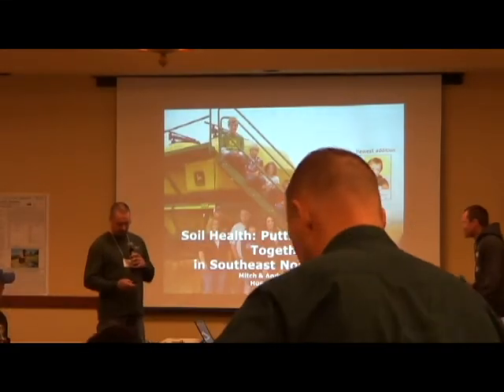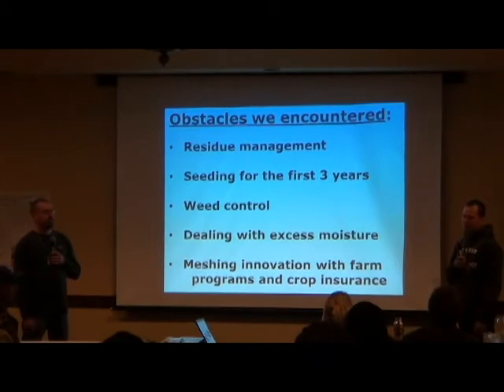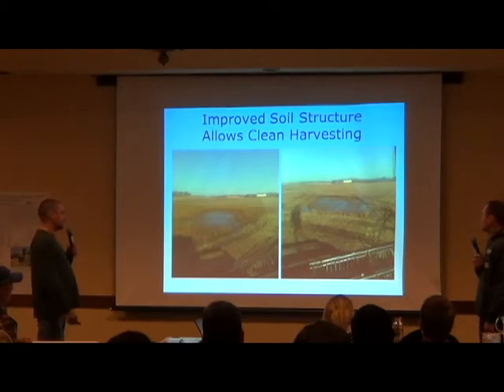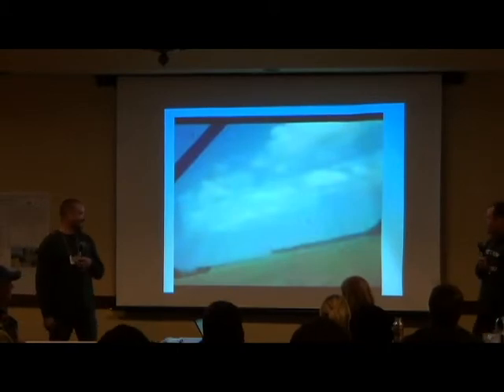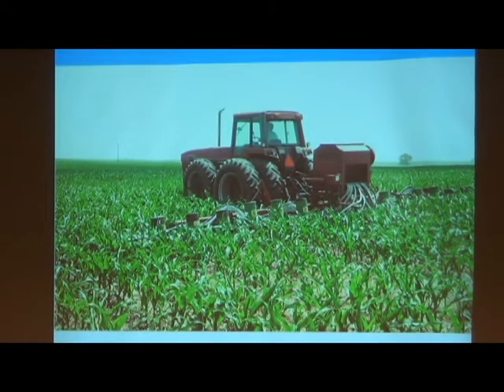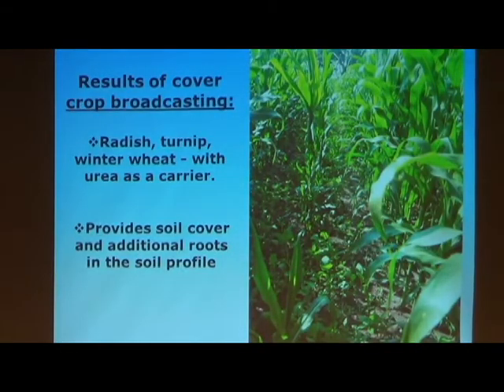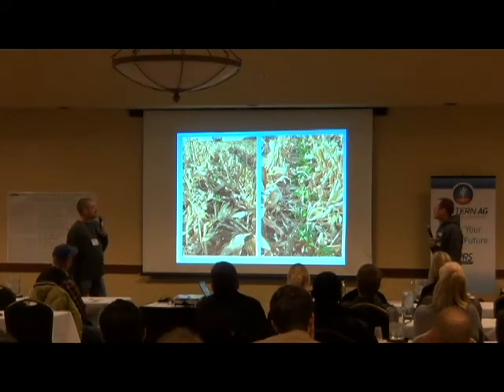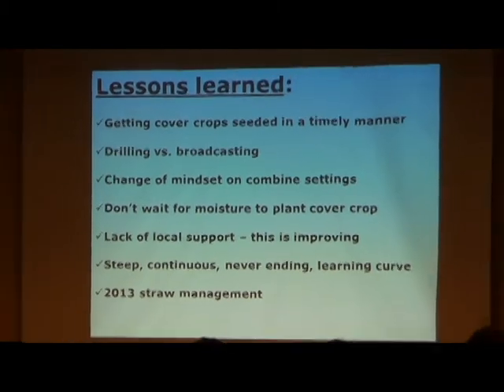ANDY AND MITCH Hoenhause and Putting the pieces together with a No-till system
ND-SWCS presents a day on SOIL HEALTH
Fargo, ND 11-25-13